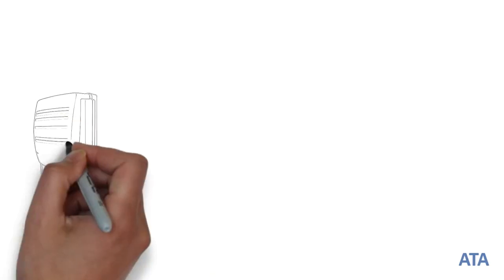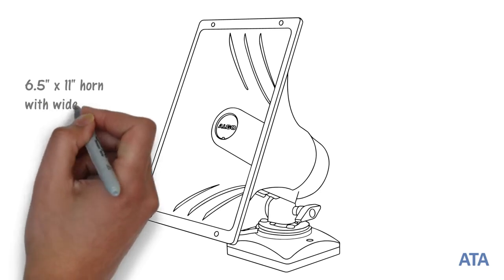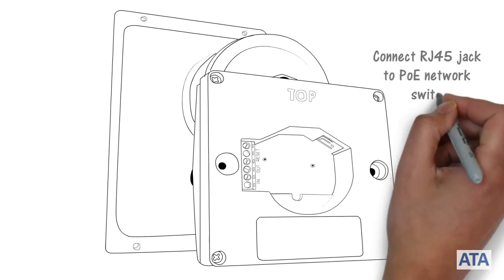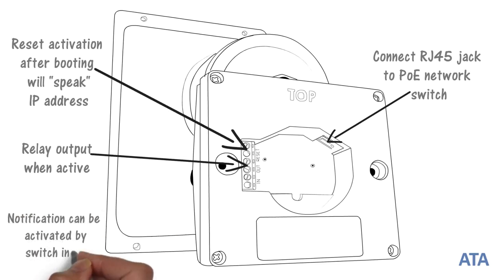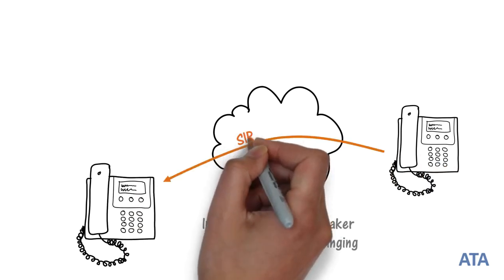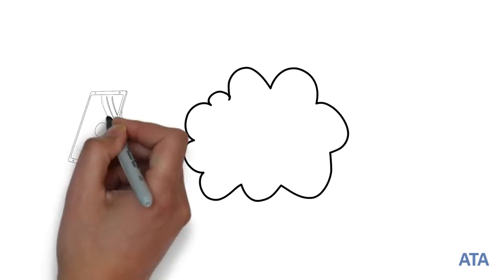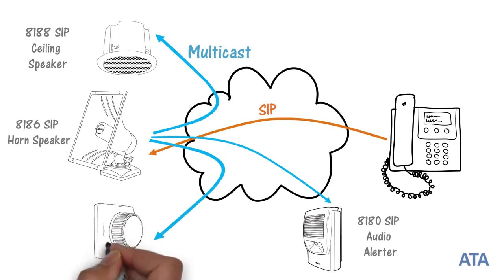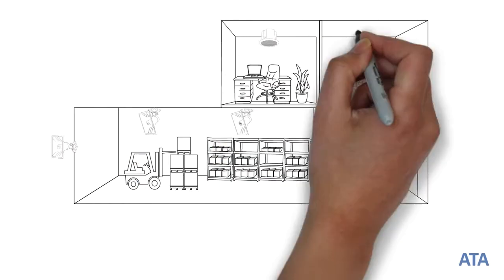Algo 8180 IP Bull Horn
Algo 8180 IP Bull Horn from Auto Telecom Australia